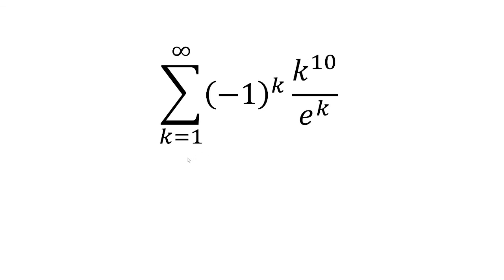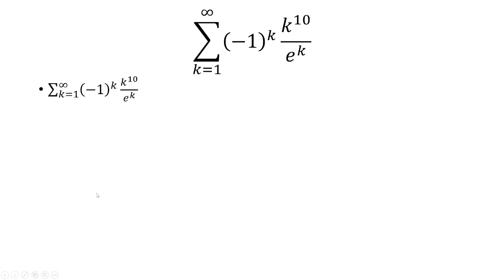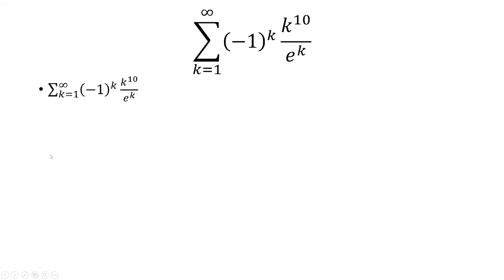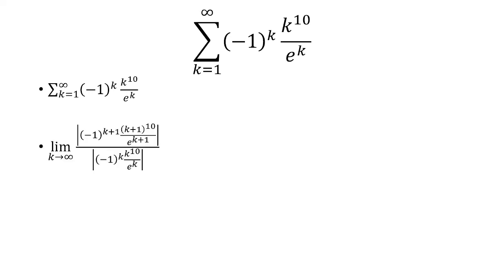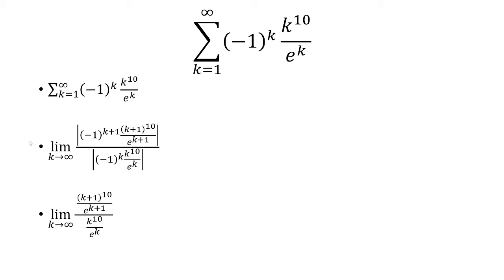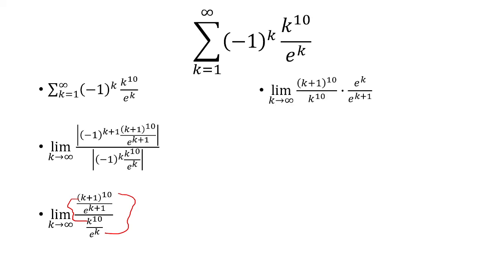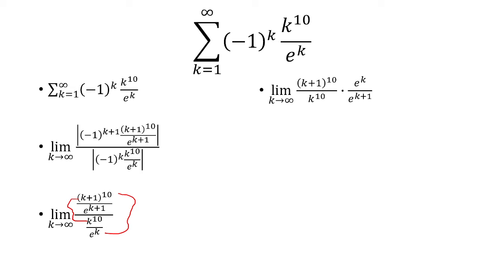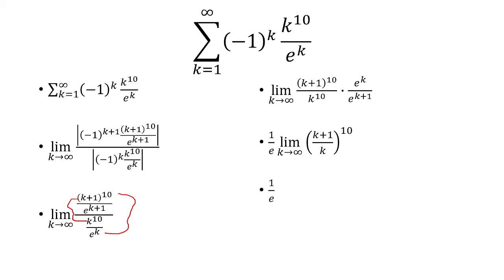Sum k=1 to infinity of (-1)^k k^10/e^k